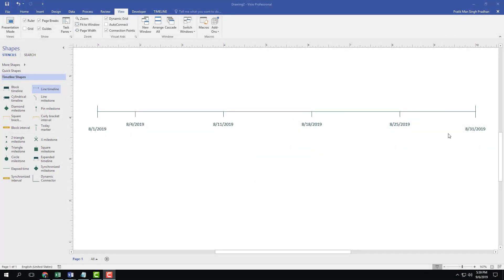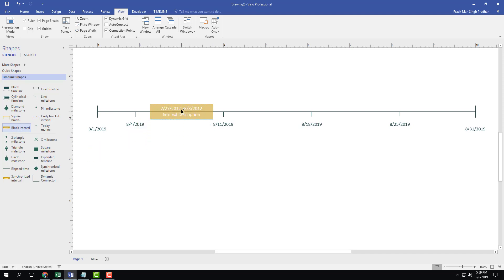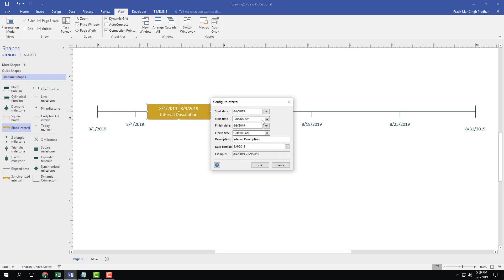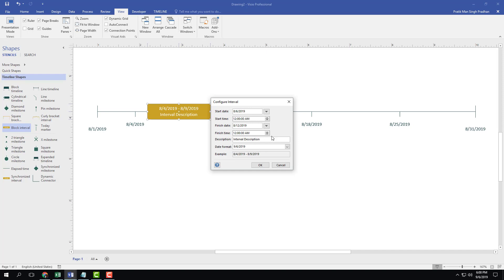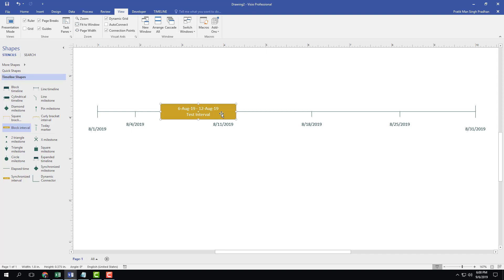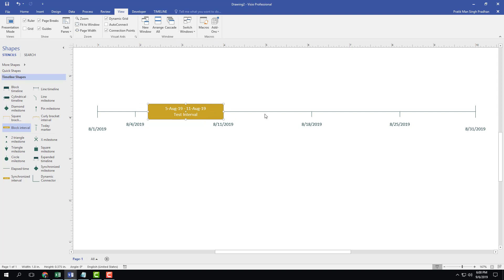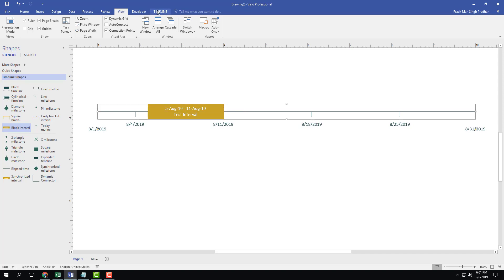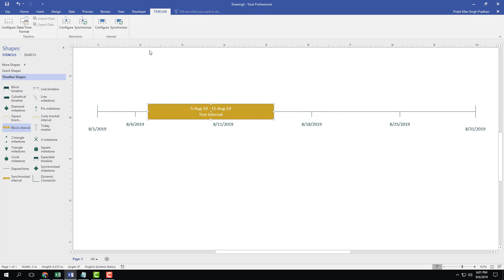MS Visio Tutorial - Lesson 56 - Working with Intervals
In this tutorial, we will be discussing about Working with Intervals in MS Visio.